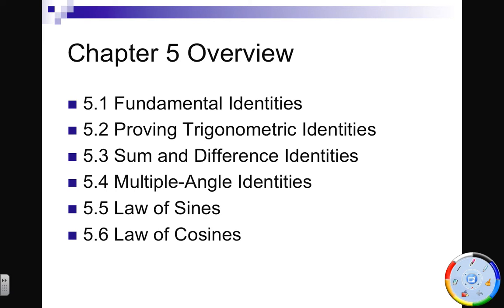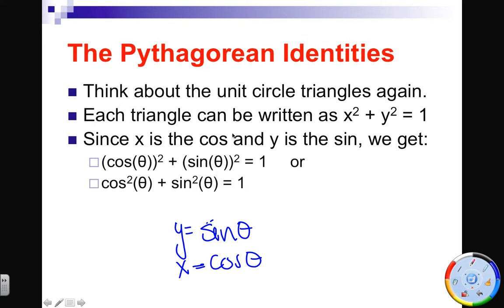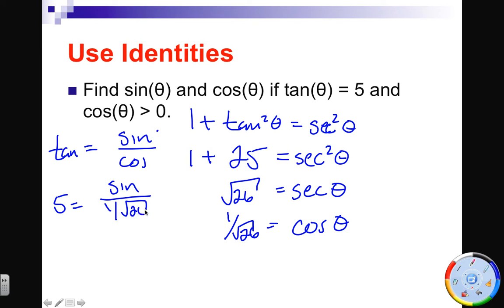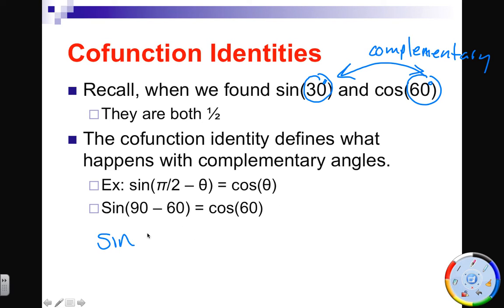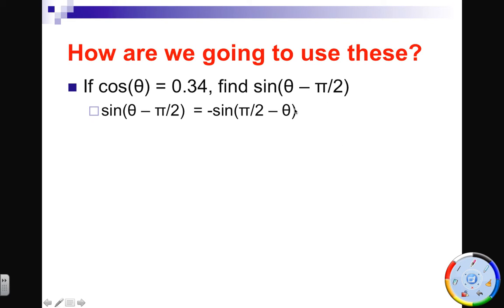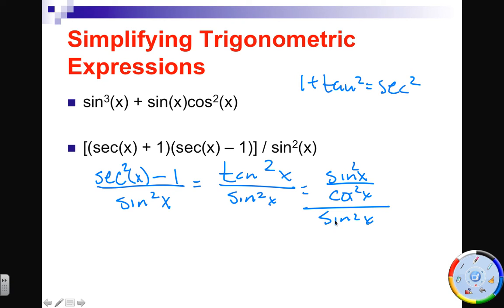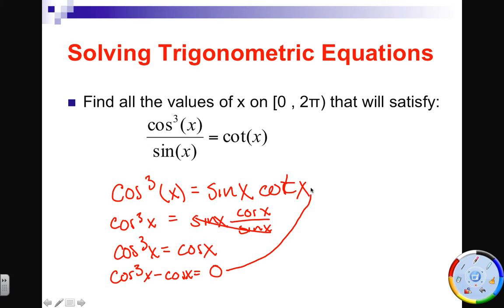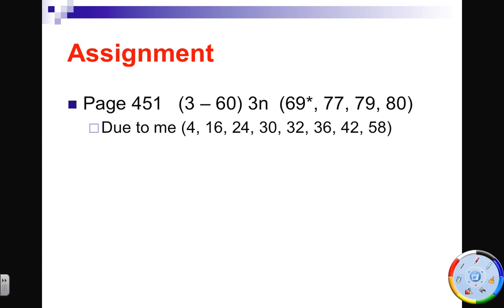Honors_5.1 Fundamental Identities